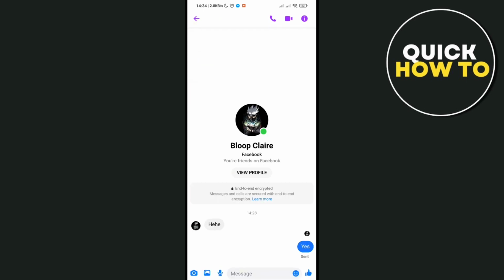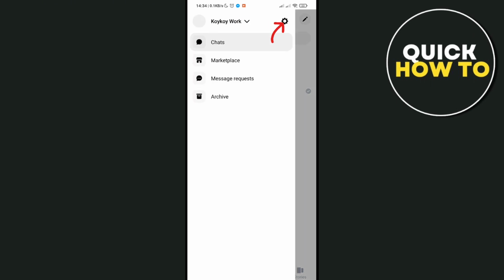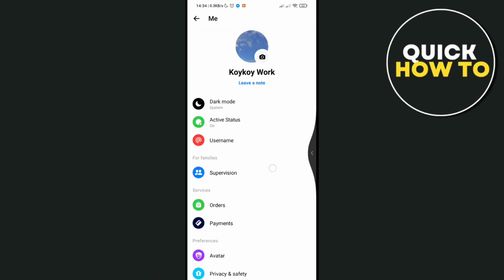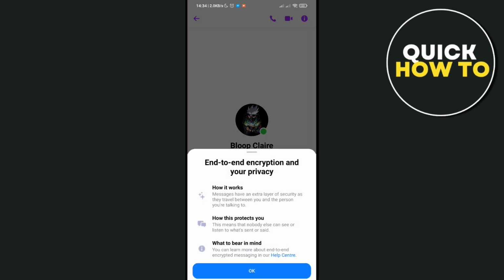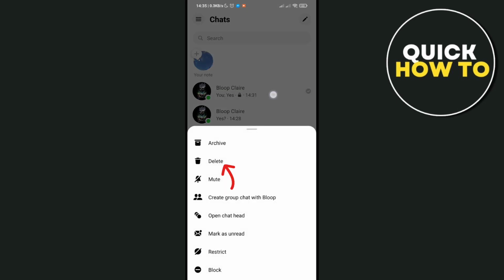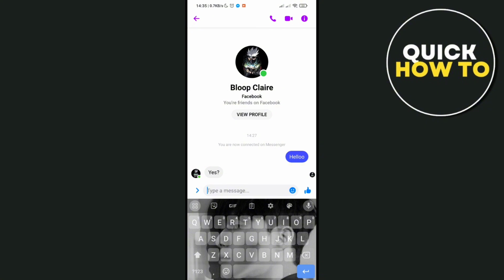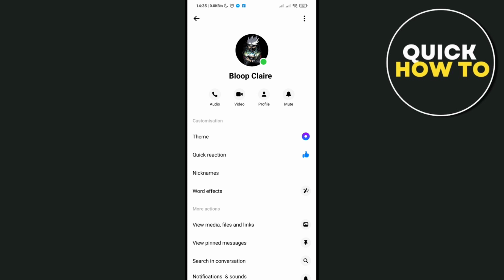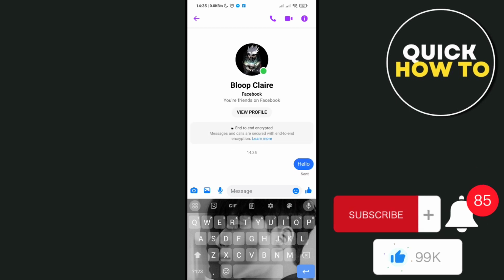How to Disable End to End Encryption in Messenger